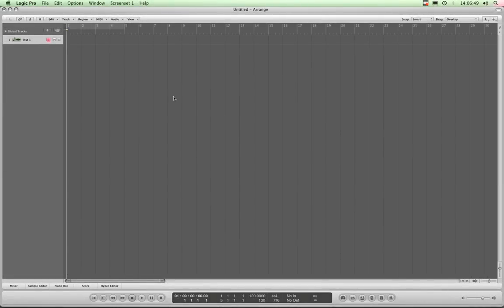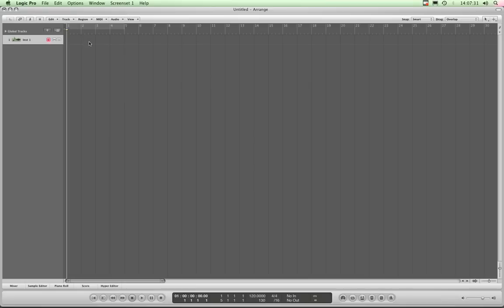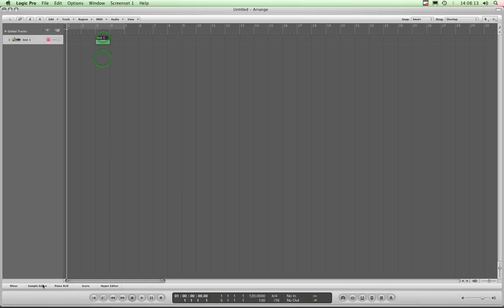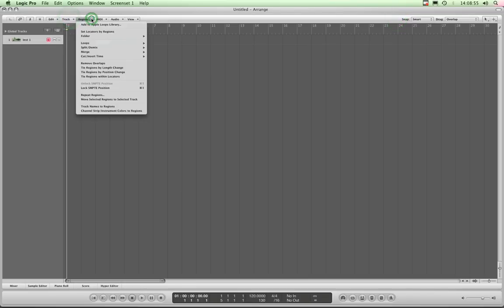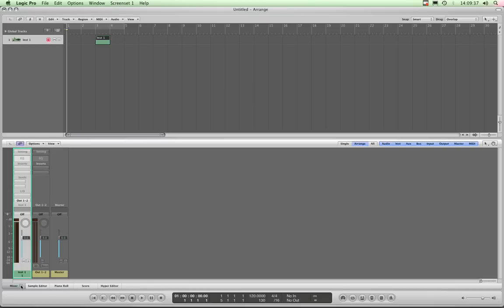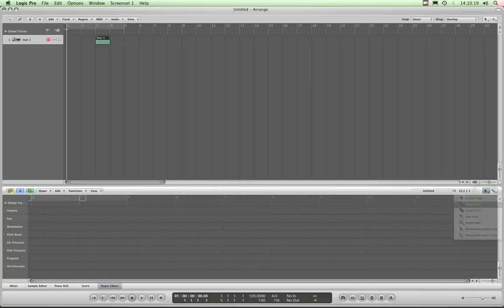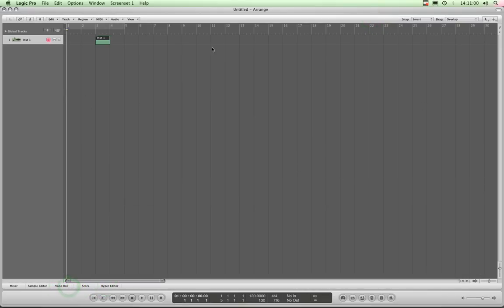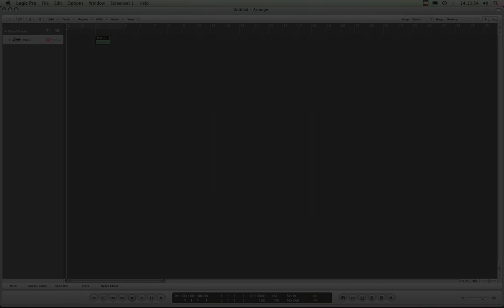Logic Pro tutorials (1) Arrange-Page-1 (2/8)